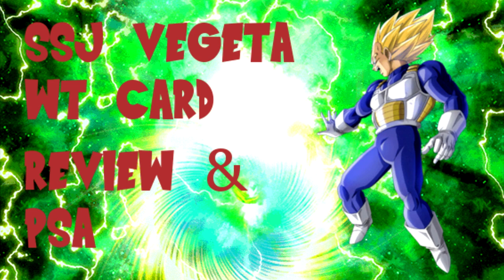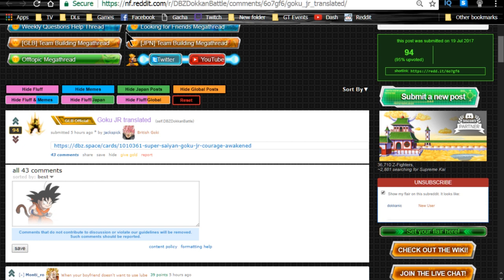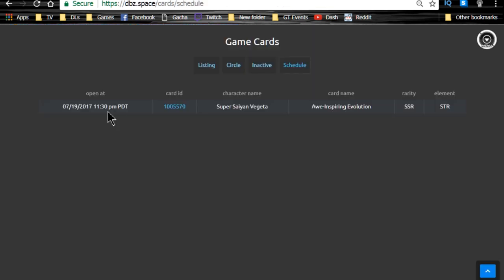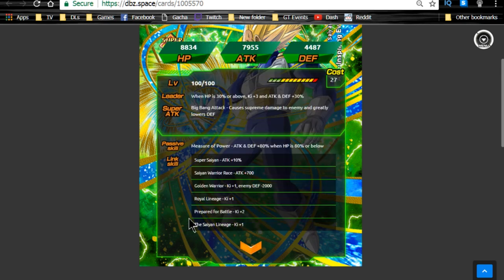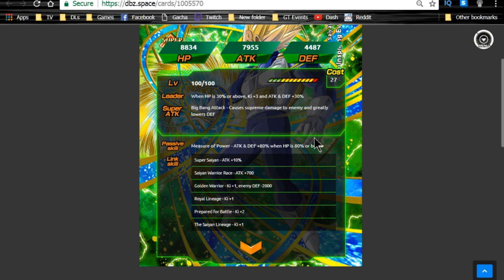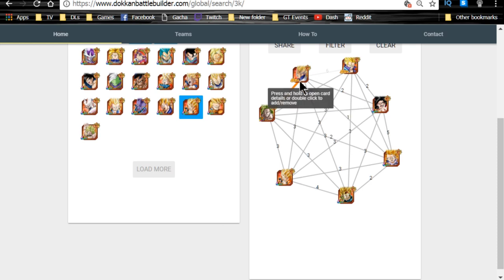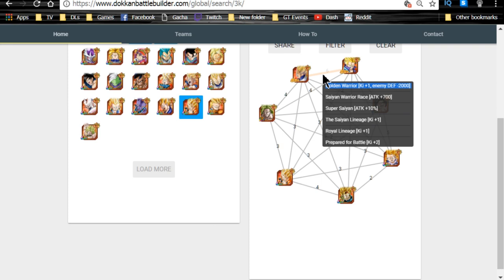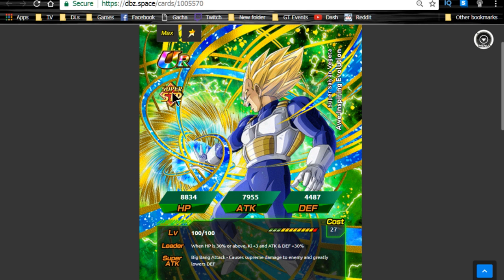15th WT Card Review! Goku JR. Card Translation! WT Starts Tonight! || DBZ Dokkan Battle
Quick PSA and WT Card Review!  Get ready for yet another grind-fest!